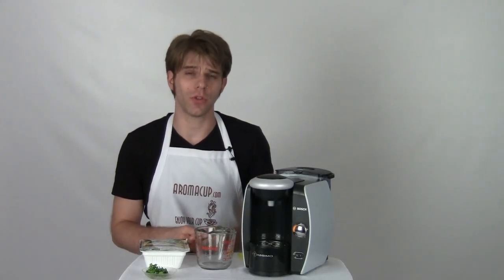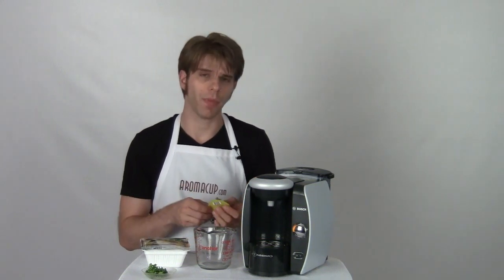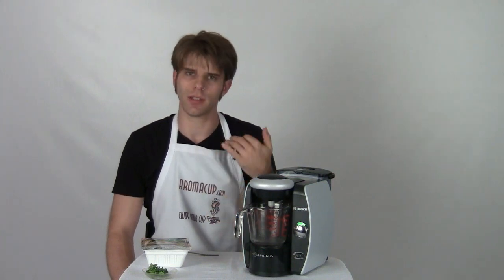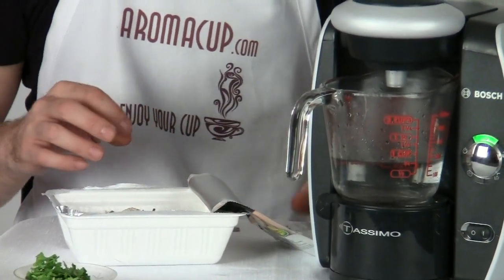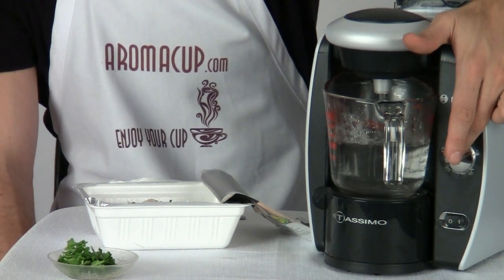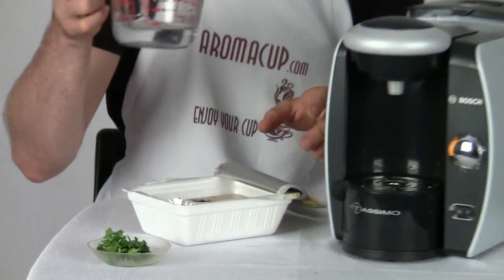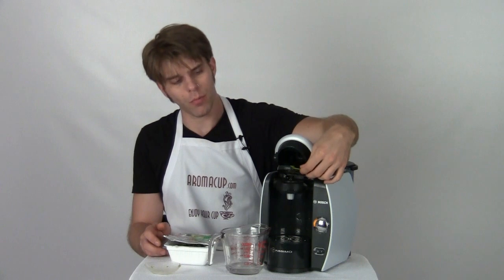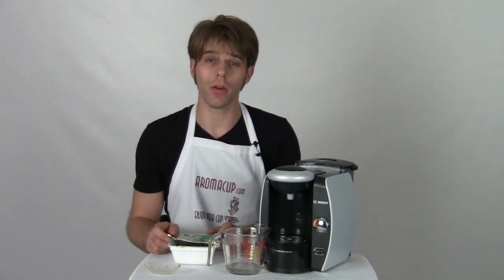Tassimo Secrets: How to make Noodle Soup with Tassimo Coffee Maker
How to make gourmet, quick and easy Noodle Soup with Tassimo Coffee Maker